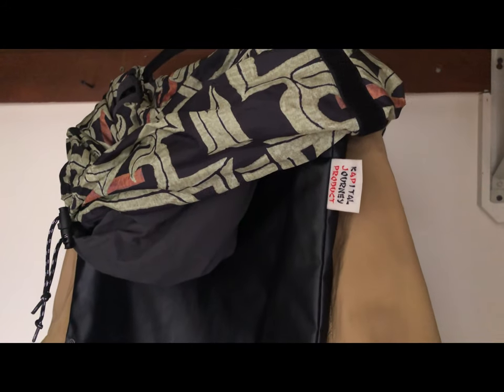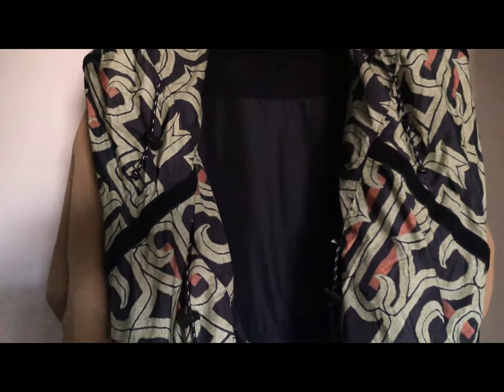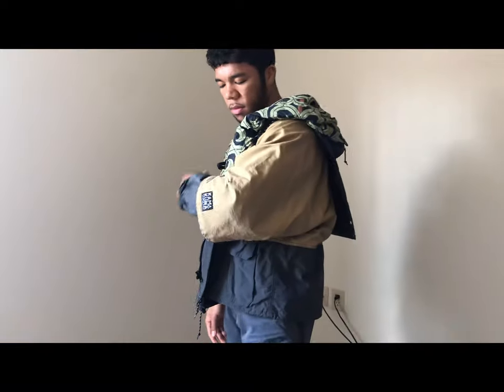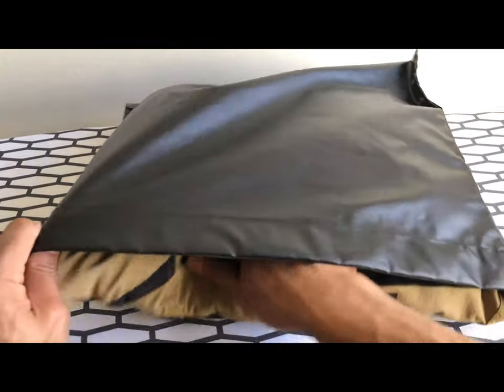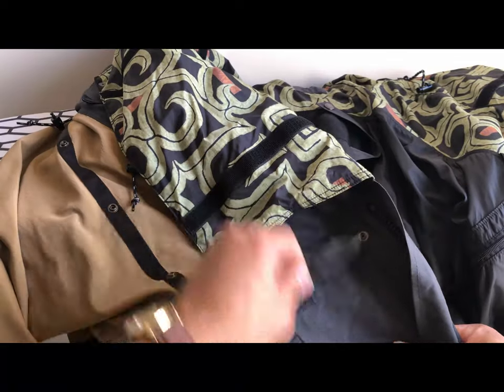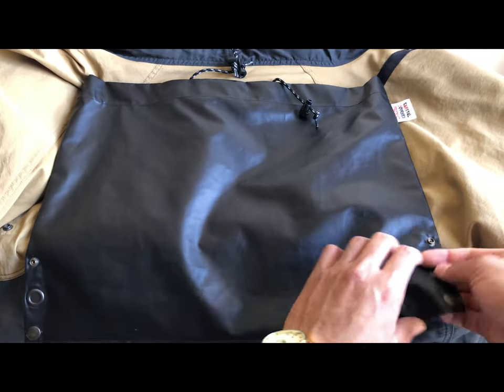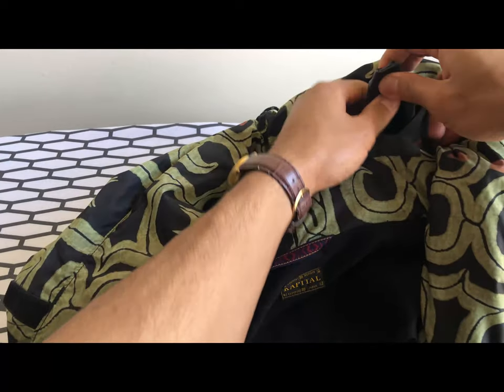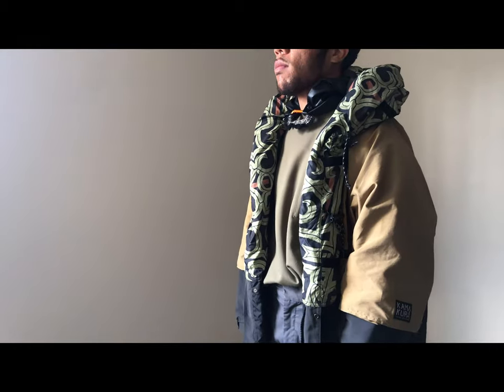Kapital Kamakura Anorak Blouson: How to Wear + Review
The Kapital Kamakura Military Anorak Blouson Mountain Parka. Purchased from Kapital's Webstore in 2018, for just north of 90k 円, after several journeys with this jacket, I feel it is necessary to create a video displaying the different ways to style it. If you would like to see more clothing reviews, please let me know.